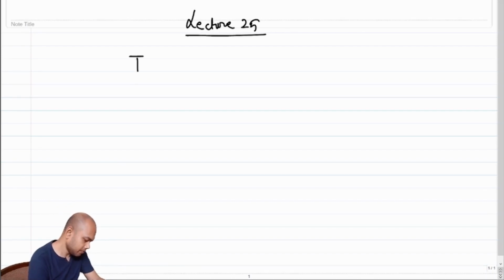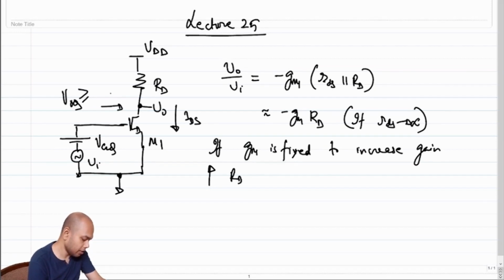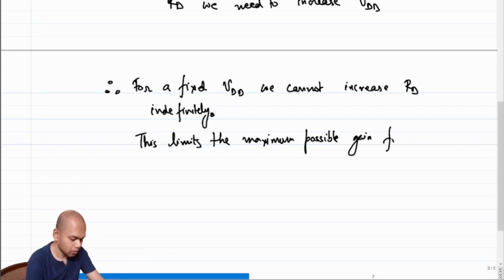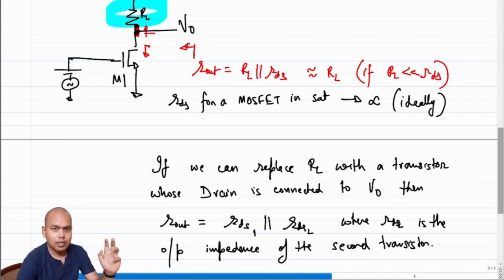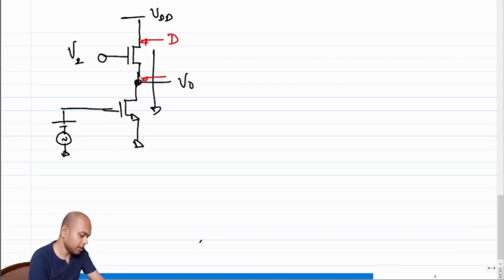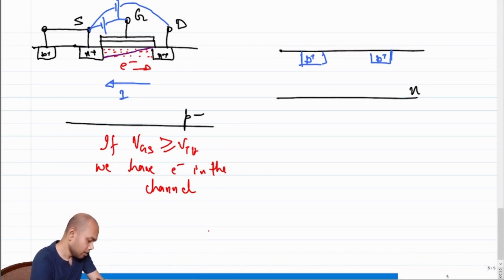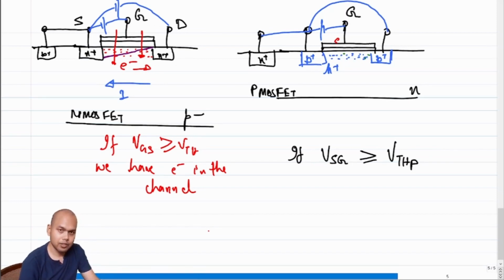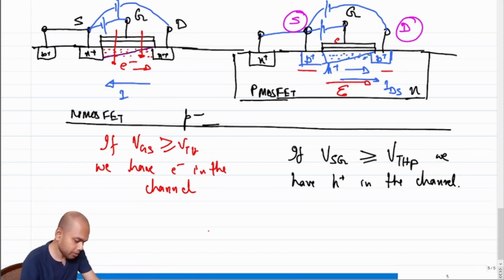Lecture 25 Module 01